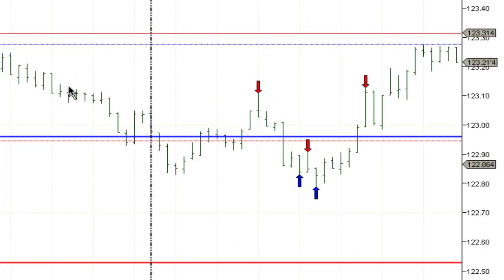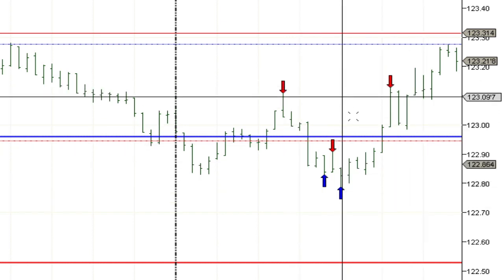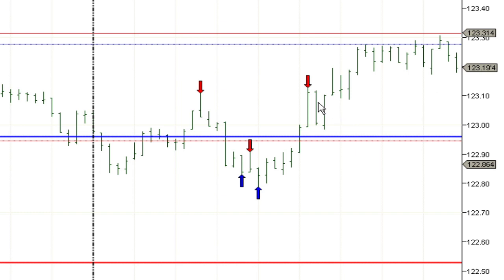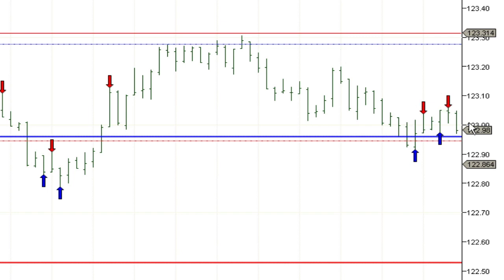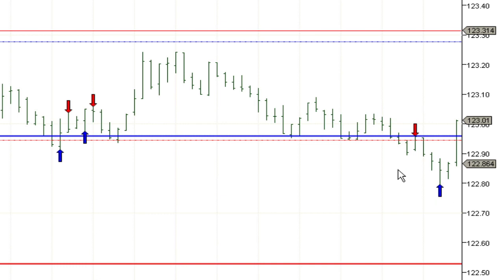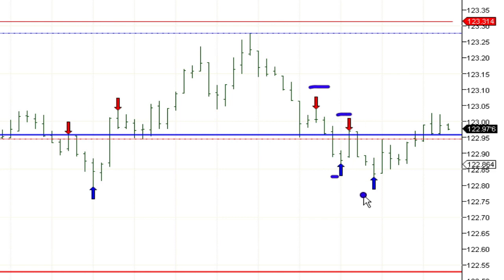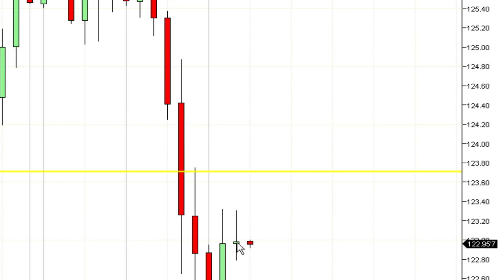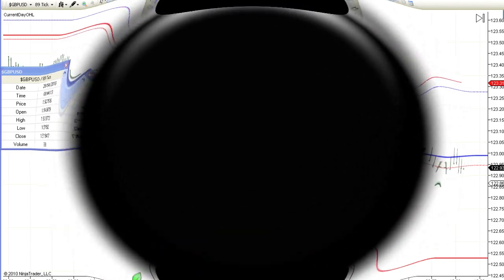Forex | EURJPY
A look at my EURJPY trades from this morning so far. How they panned out, and why I took them